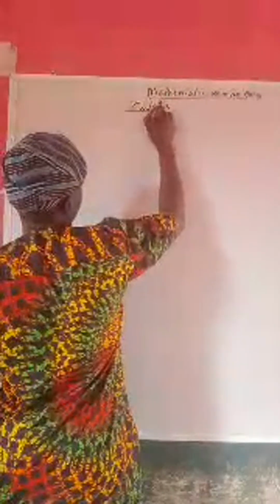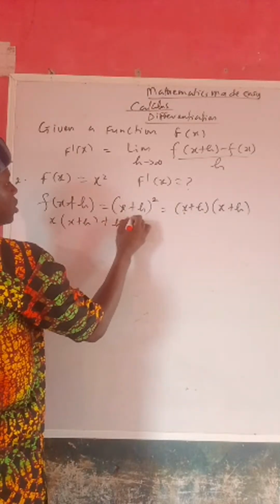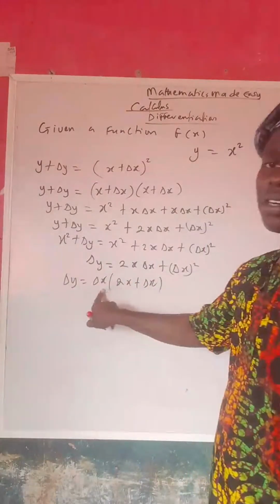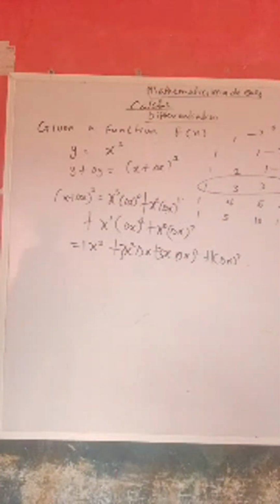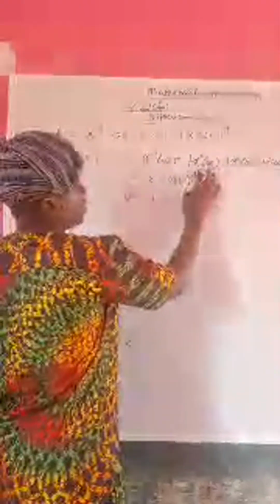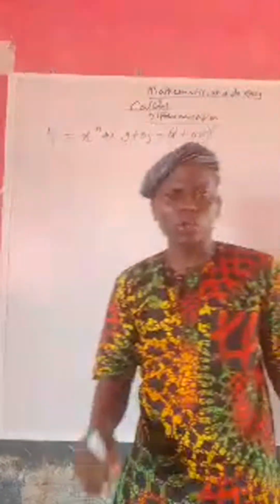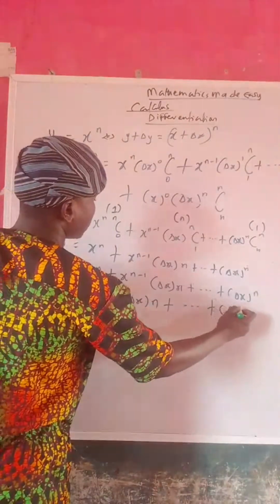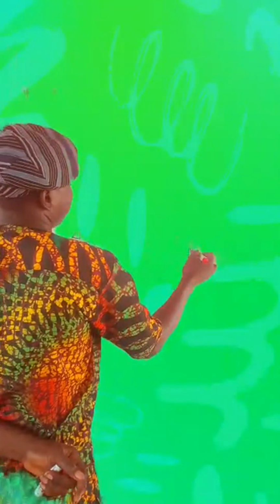(DIFFERENTIAL CALCULUS II) MATHEMATICS MADE EASY is live!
🔥 LIVE SESSION: DIFFERENTIAL CALCULUS – MATHEMATICS MADE EASY! 🔥

Are you ready to finally understand Differential Calculus the easy way?
This live class is designed to break down complex concepts into simple, clear, and practical steps that anyone can follow.

🚀 Whether you're preparing for exams, struggling with derivatives, or just want to get better at mathematics — this session is for YOU!

🎯 WHAT YOU’LL LEARN:
✔️ Meaning of differentiation (explained simply)
✔️ Step-by-step methods to solve problems
✔️ Derivatives of common functions
✔️ Shortcuts, tricks & exam strategies
✔️ Real examples to boost your confidence

💡 WHY YOU SHOULD JOIN:
👉 No confusion — just clarity
👉 Beginner-friendly explanations
👉 Interactive live solving
👉 Perfect for WAEC, JAMB, University students
👉 Build strong calculus foundation FAST

Join the live session, ask questions, and learn in real time.
This is not just another class — this is where Mathematics becomes EASY!

🔥 LET’S MASTER CALCULUS TOGETHER! 🔥
Your success in Mathematics starts HERE.